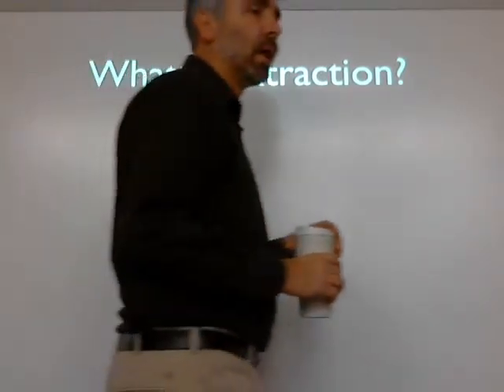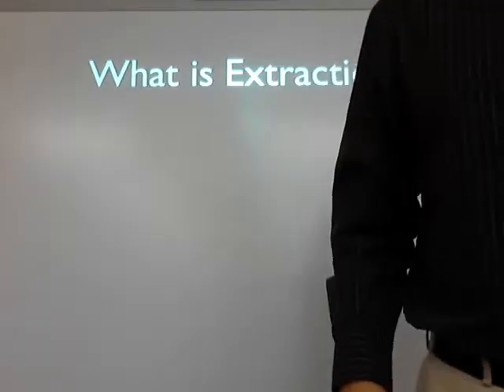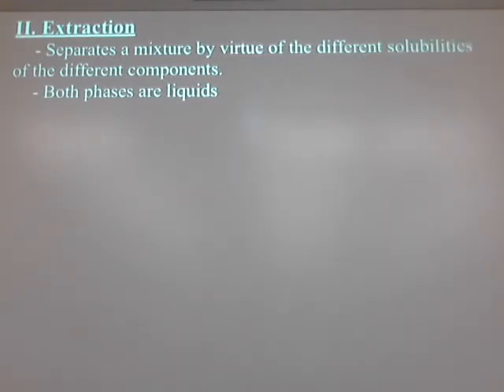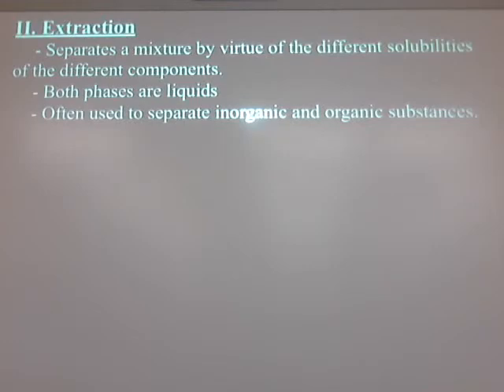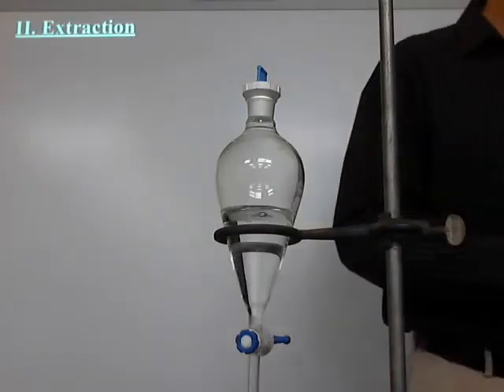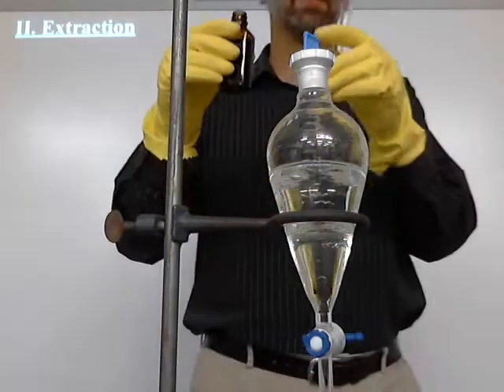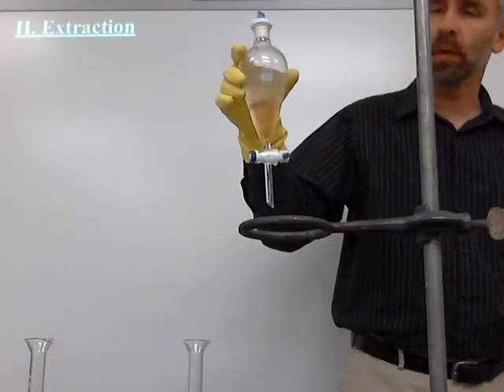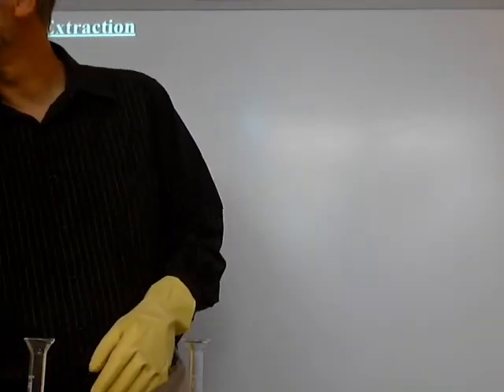Unit4.3a-Extraction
What is extraction and how is it used to separate organic from inorganic materials?